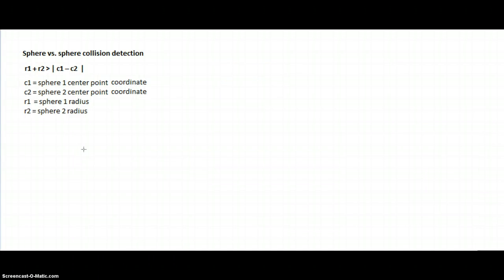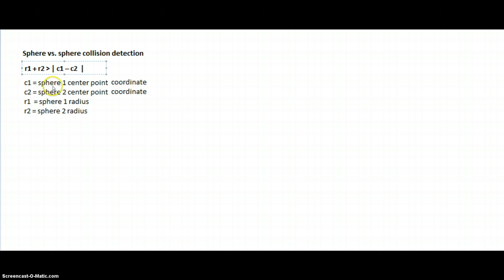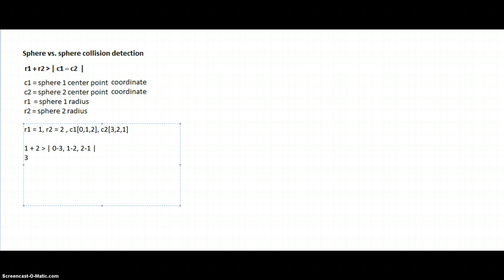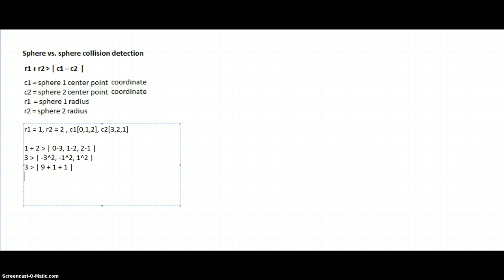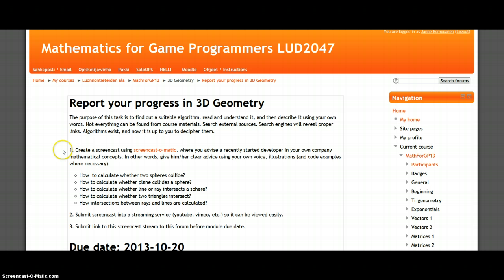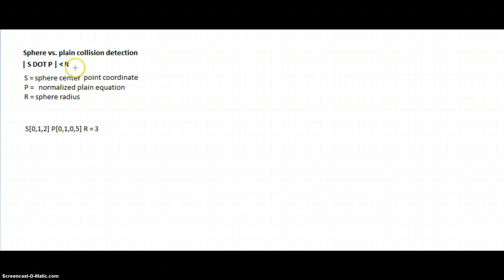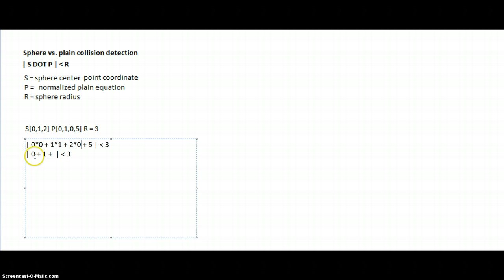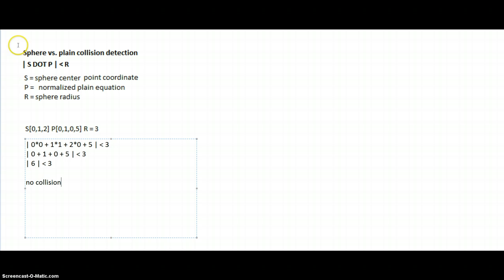MfGP: module 7, part 1